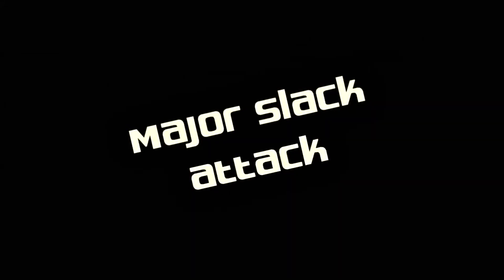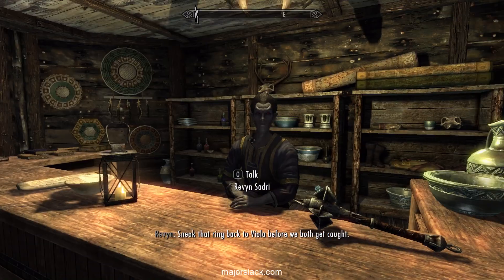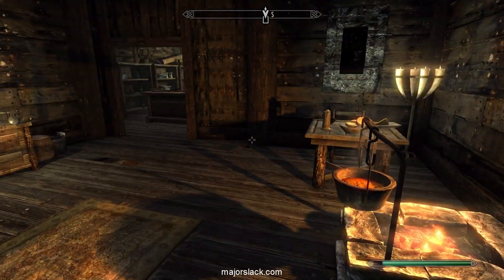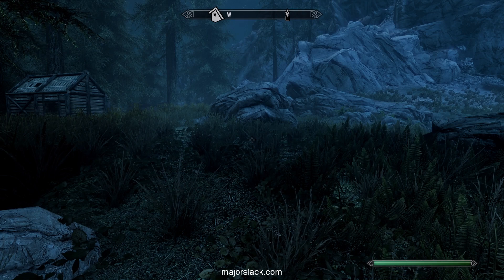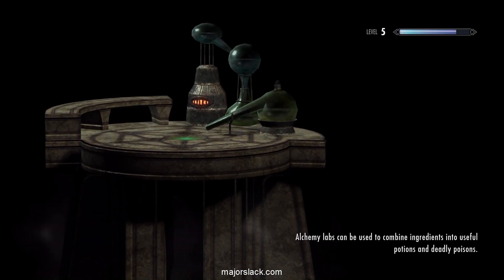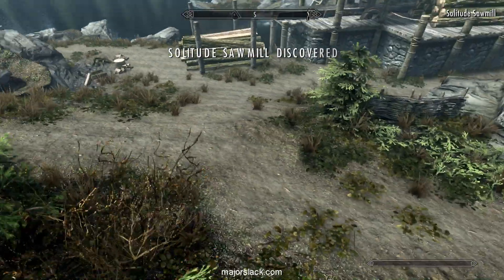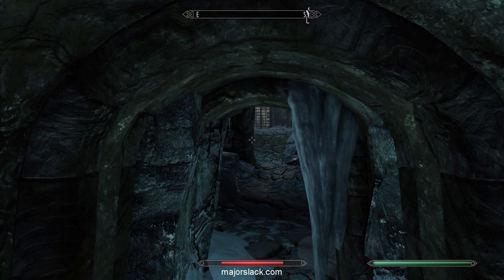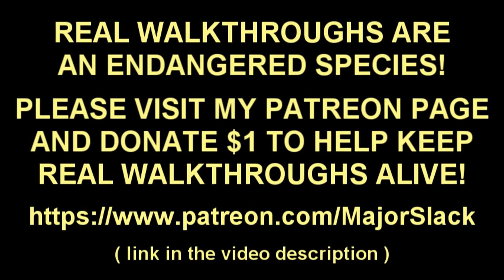Skyrim Vampire Lord Walkthrough Part 5: Hired Thugs Get a Total Spanking!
Our Vampire Lord proves that Hired Thugs are no match for him. Then it's off to Deepwood Redoubt to begin a special op to get the Predator's Grace boots...

This video is part of a genuine walkthrough showing how to become a Vampire Lord and complete the Dawnguard quest line siding with the Vampires. Played on Skyrim Special Edition, Legendary difficulty, starting from a new game and featuring smart gameplay and informative commentary. (Not a blind playthrough!)